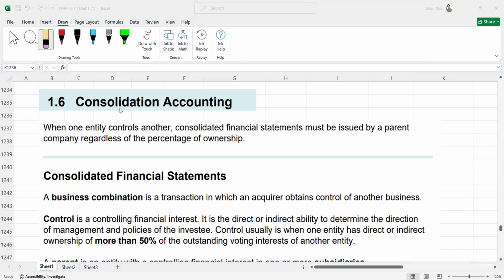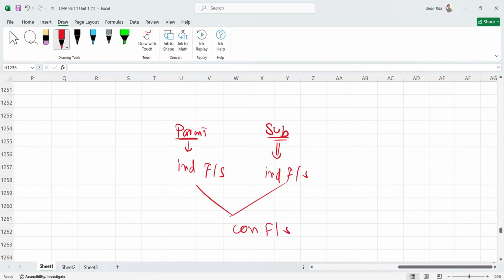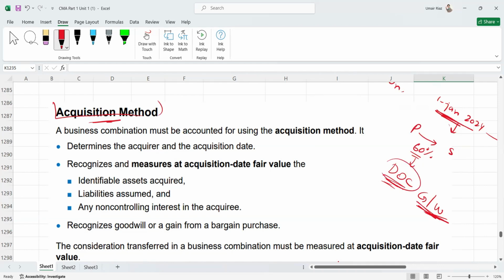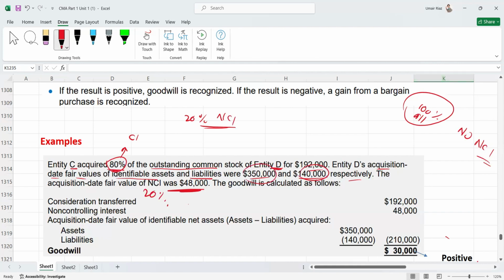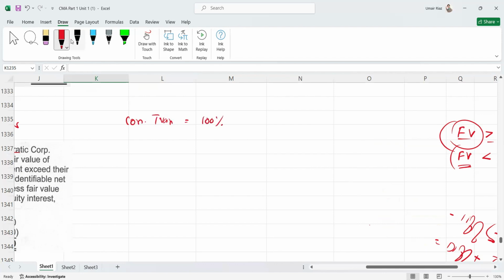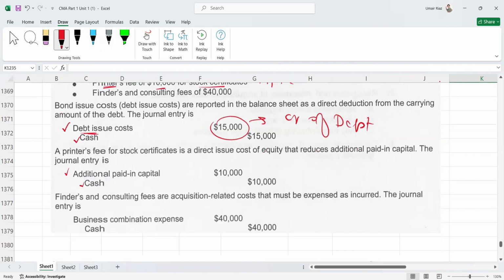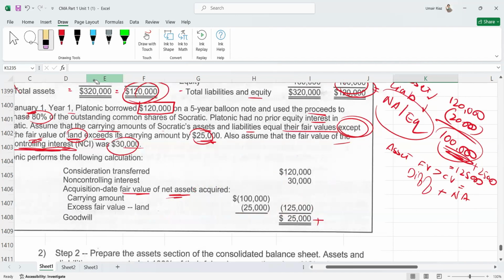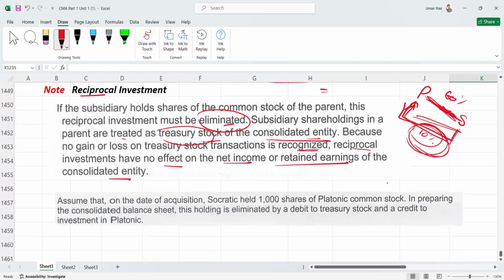Part A) Consolidated Financial Statements | Consolidation Accounting | CMA (US)-PART 1 Lec 57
This Video covers "Consolidated Financial Statements (Consolidation Accounting)". The following topics are covered in this video.

1- What is business combination and control, direct and indirect control,
2- consolidation models, voting interest entity (VOE) model and the variable
interest entity (VIE) model,
3- What is acquisition method, how to calculate goodwill and gain from bargain purchase, Calculation of Goodwill or Gain from a Bargain Purchase,
4- Consolidated Financial Reporting – Acquisition-Date Balance Sheet, Acquisition-Date Balance Sheet,

What is business combination and control, direct and indirect control, consolidation models, voting interest entity (VOE) model and the variable